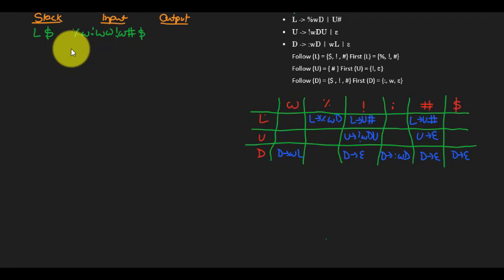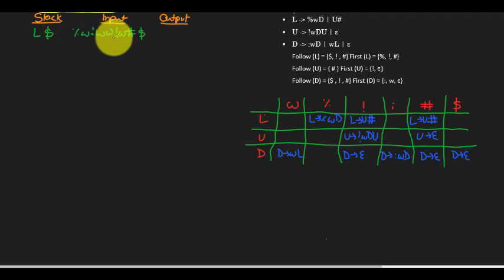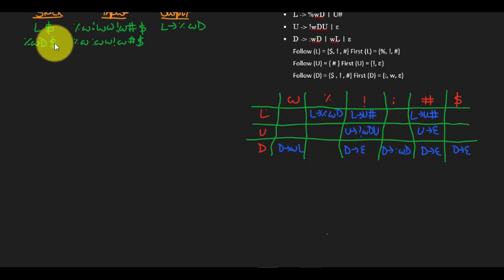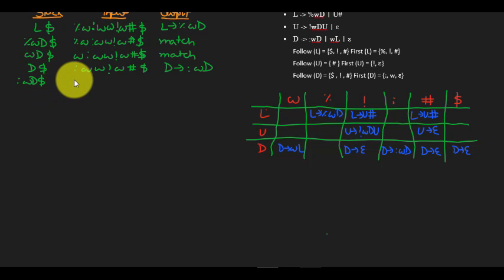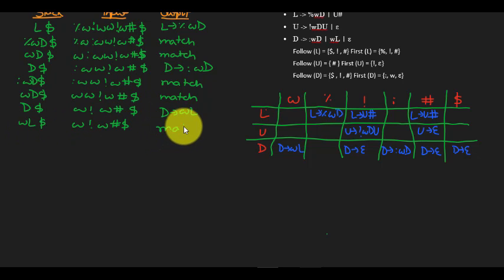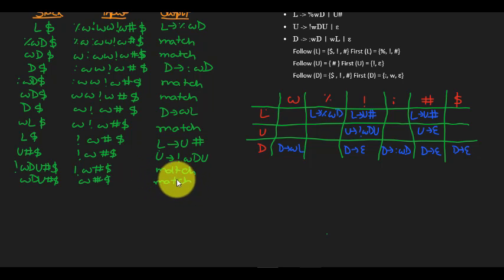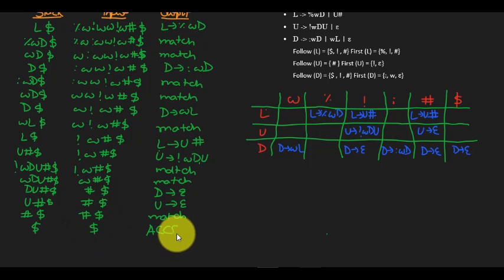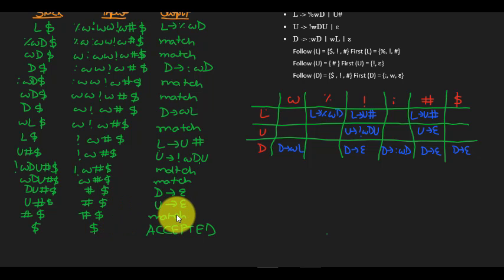Predictive Parsing: LL(1) Parsing